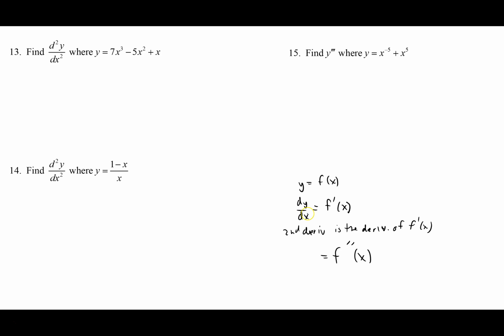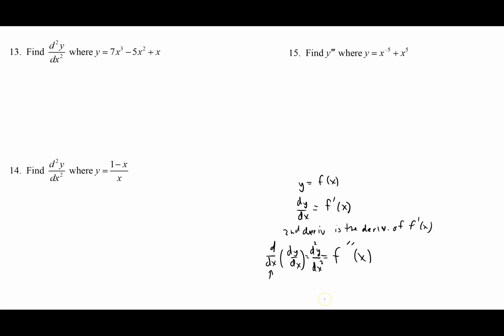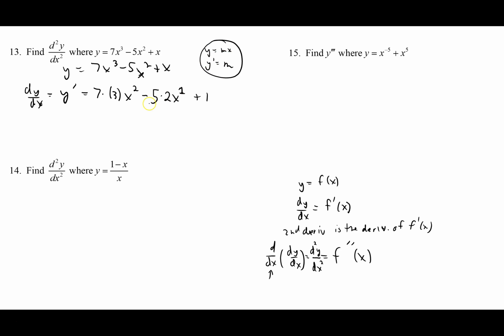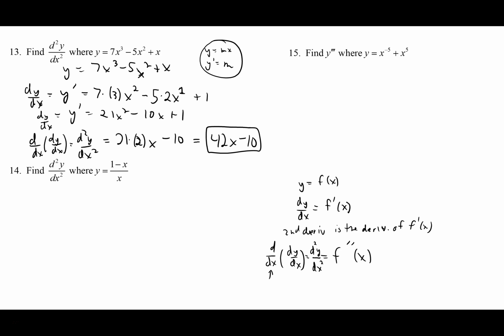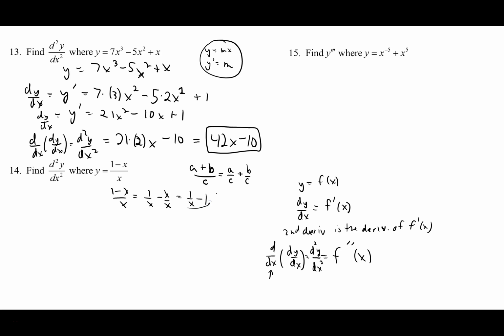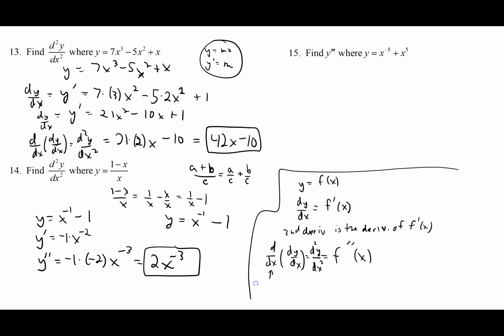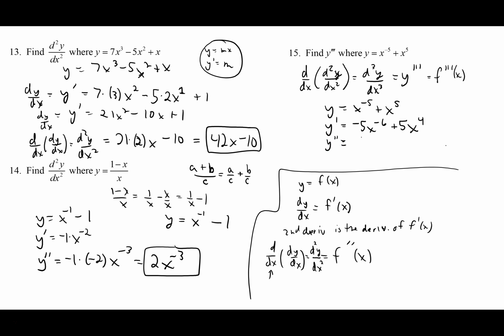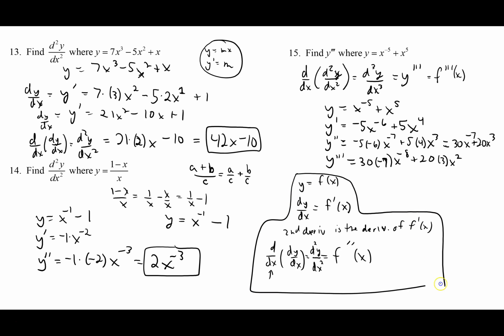Derivative Rules Part 3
Higher order derivatives and the notation involved.  Sticking to the basics, this video focuses on the power rule, the constant multiple rule, the sum rule, the difference rule.